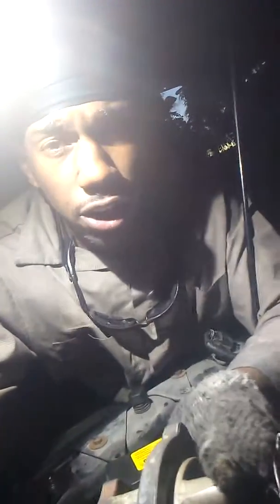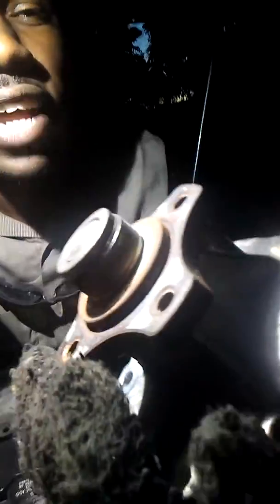How to keep your water pump going